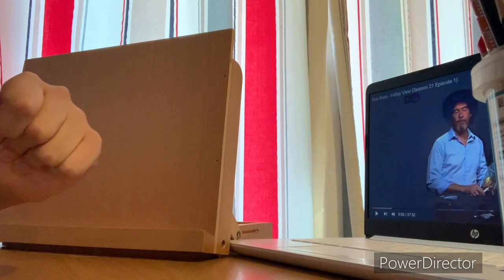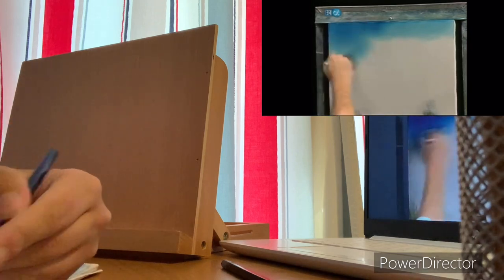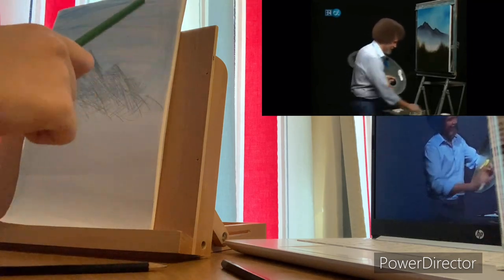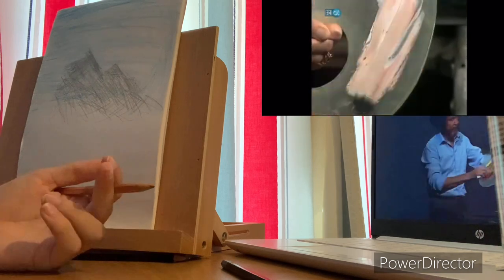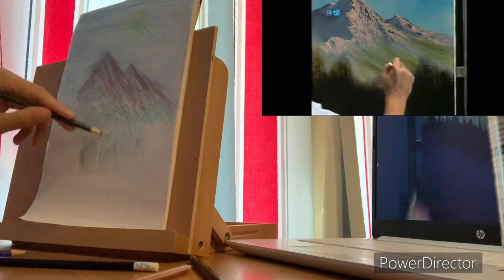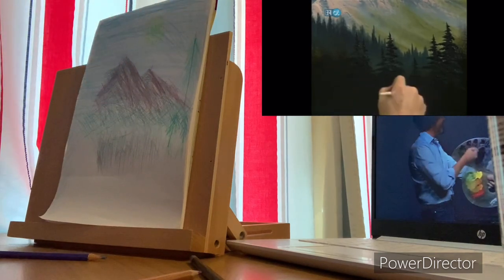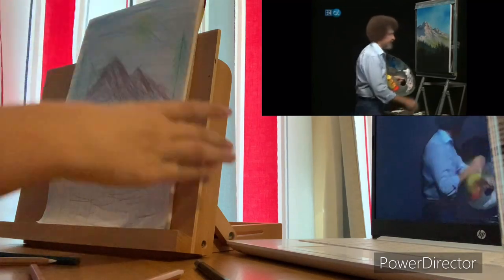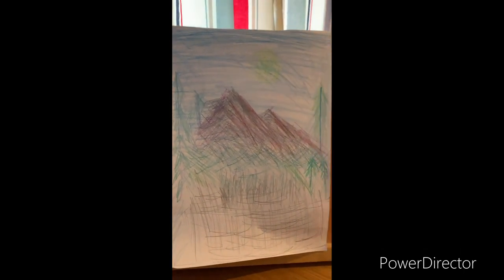Following A Bob Ross Tutorial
rolling a bob ross tutorial becuase cool

spam
following a bob ross tutoriali triedpaintingsunsetaglowoilcanvasbrushhow tojoy of paintingliquidwhiteyellowredmountaintreesdiyat hometributefunnyvlogboyfriendjuliensolomitastrugglefailworstbestawesomelandscapecloudsskyscenesceneryfunniestmomentsbob ross painting